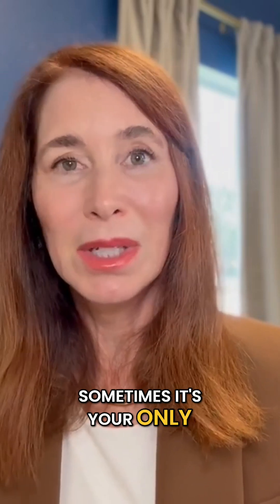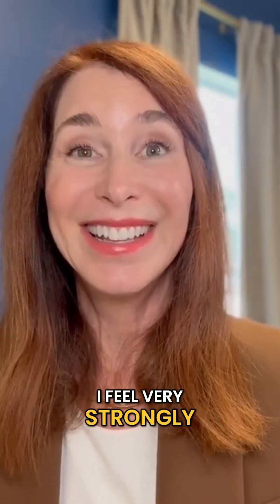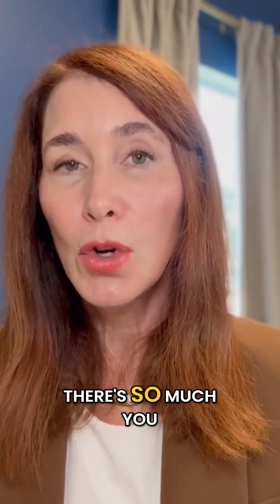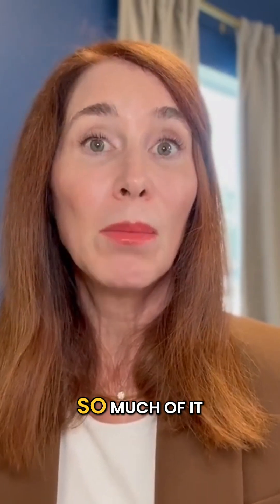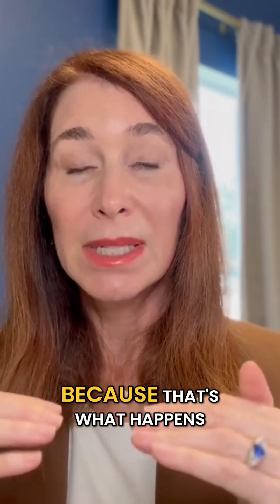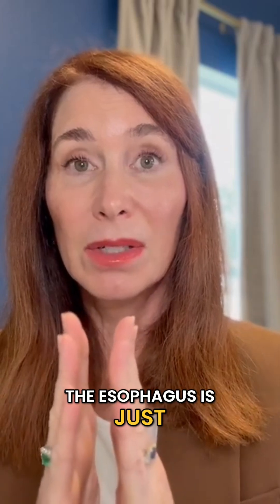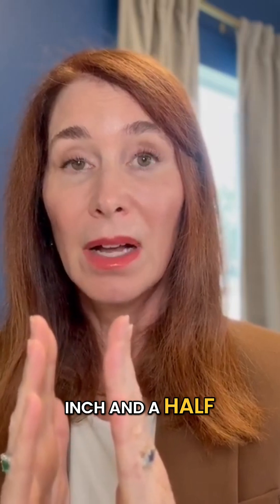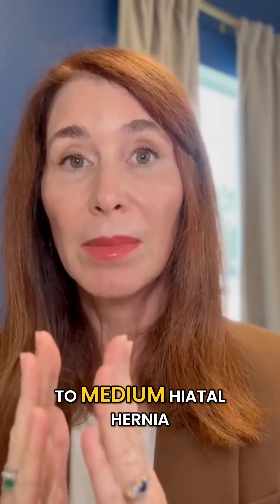Hiatal Hernia: Can You Avoid Surgery?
Discover effective non-surgical alternatives for hiatal hernia management! We explore how to regain optimal function by addressing inflammation, training the diaphragm, and restoring vagus nerve function. Learn how you can improve your health without surgery!